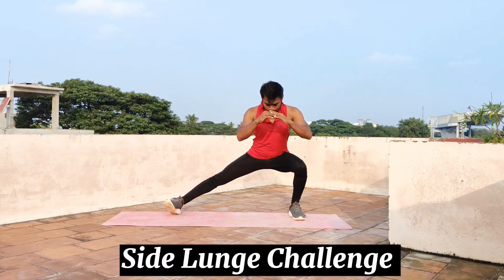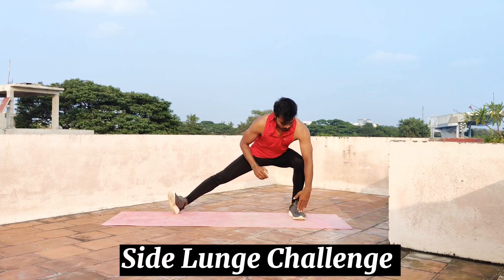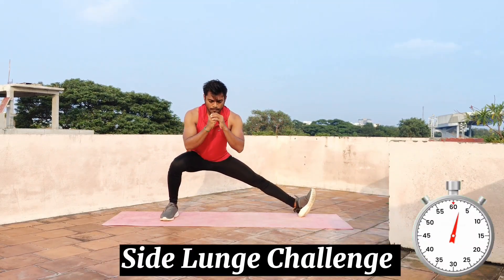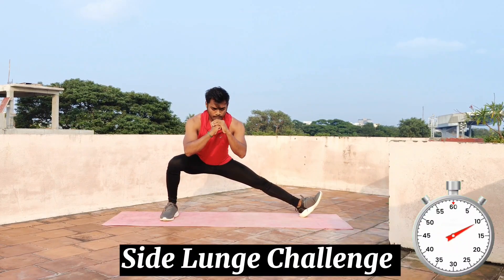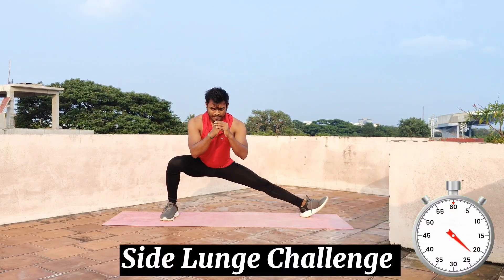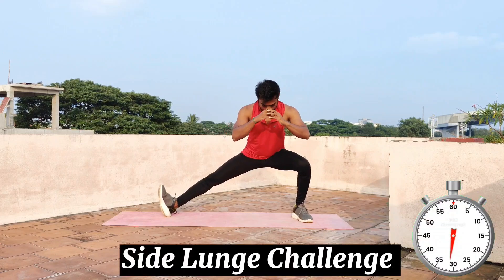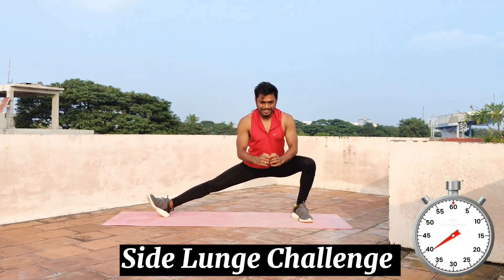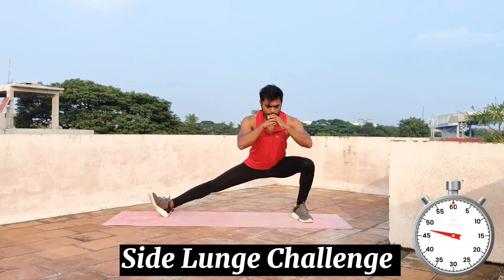One Minute Fitness Challenge🔥 Day- 14 Side Lunge Hold challenge 💪🏻 Tamil | Vinodh Airborne.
One Minute Fitness Challenge for 50 Days.
Day 14- Side Lunge Hold Challenge

Benefits:

Lateral lunges develop balance, stability, and strength. They work your inner and outer thighs and may even help to reduce the appearance of cellulite. Side lunges train your body to move side to side, which is a nice change from your body's normal forward or twisting movements.